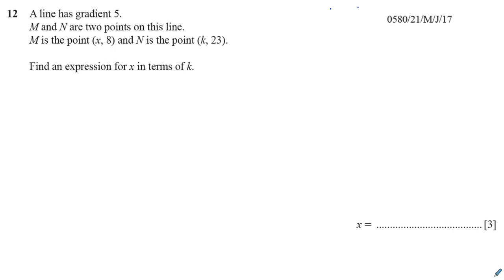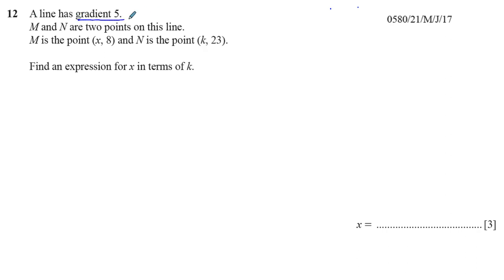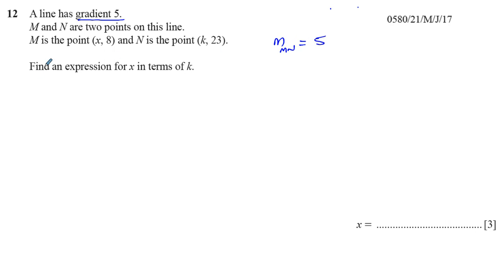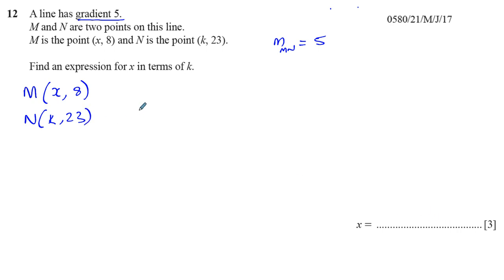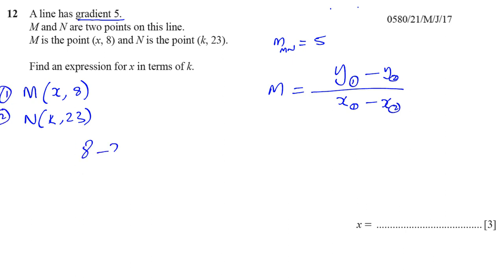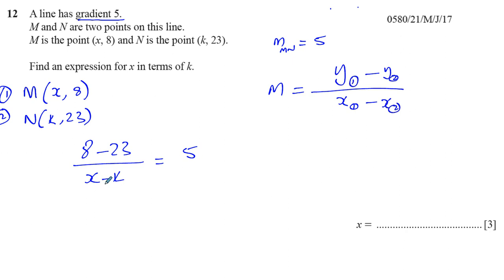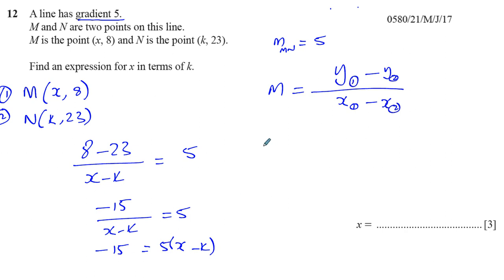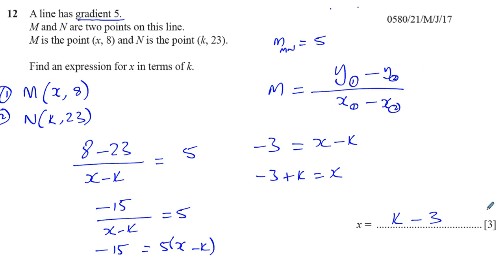0580 21 M J 17 Q12 Straight Line Graphs